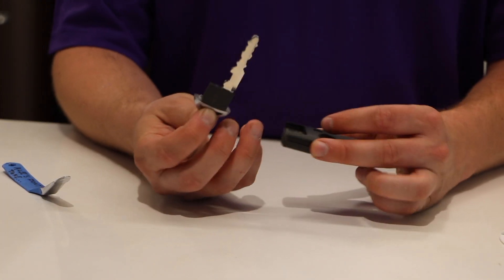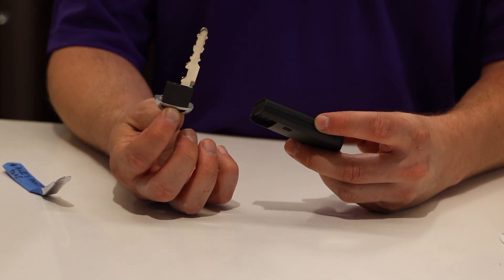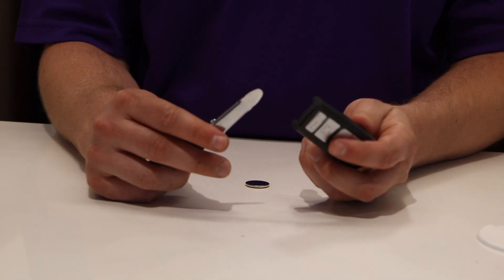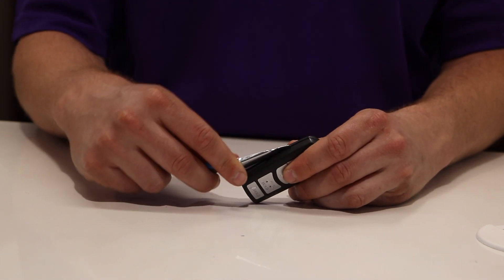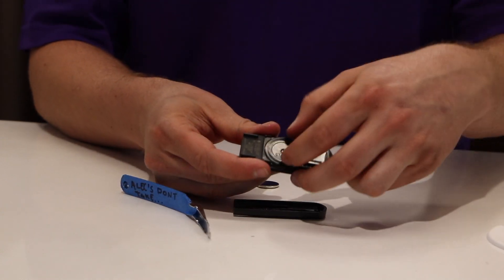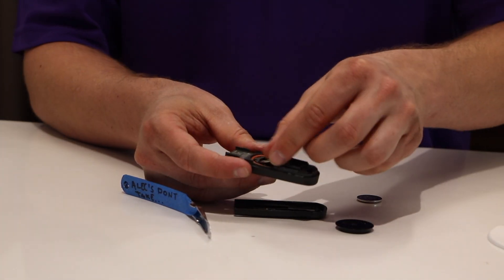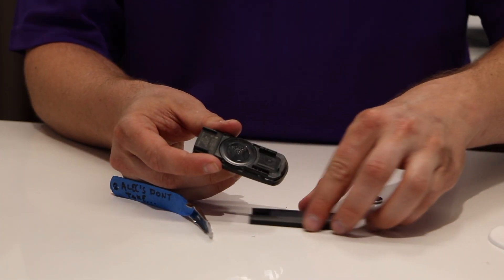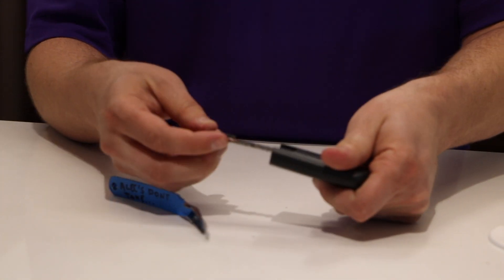How to change the battery in your vehicles key fob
Alec will show you today how to change the battery in the most common Mazda Key Fob.

Make sure to be very gentle when opening up the key fob as it is extremely fragile. The battery that is used in this video is a 2025 that can be purchased through us here at Capo Mazda and recommend you bring in your new battery and key fob so we can install it for you free of charge.

If the red light does not come on, this is an indication that it is not the battery.